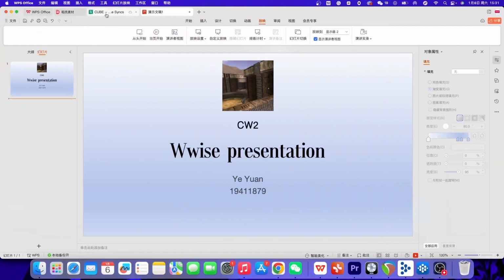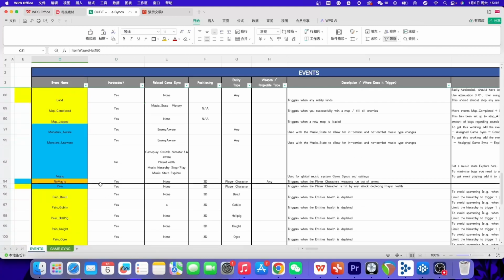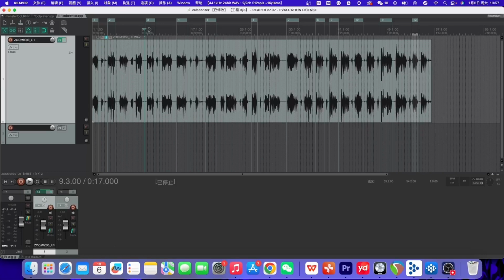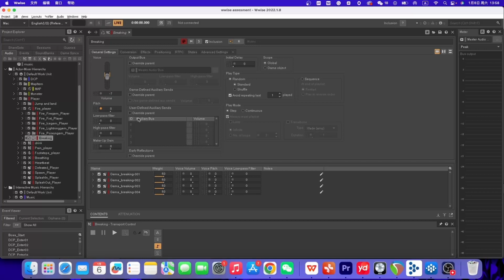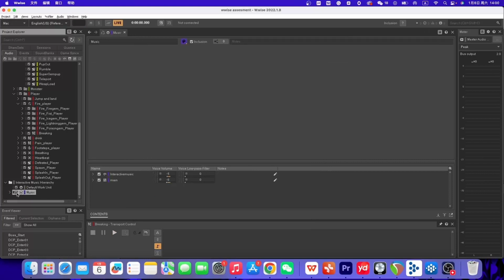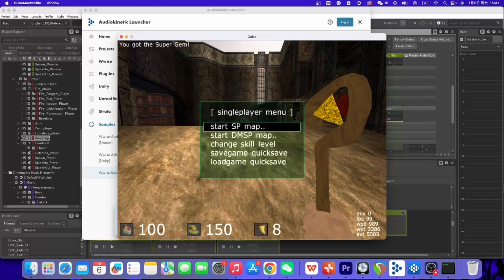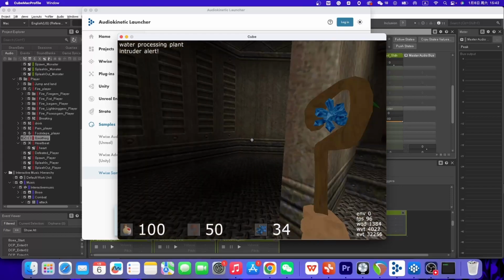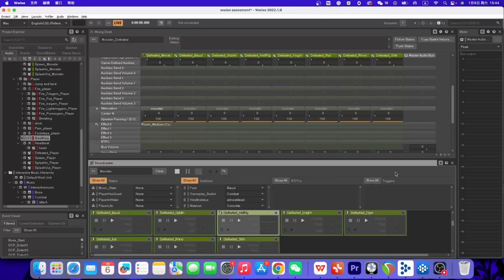Cube game sound design by using Wwise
I used wwise to realize sound design for cube games, and the music department was divided into AI composition and generation. In this video, I explained how I edited and created various sounds, arranged game sound effects and processed various 3D sounds.